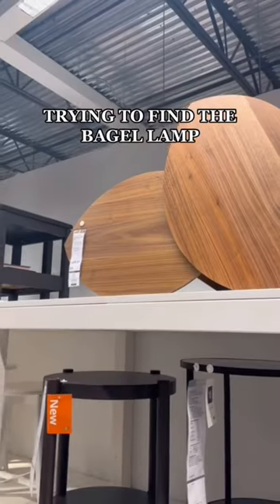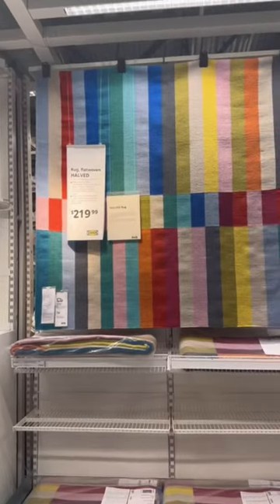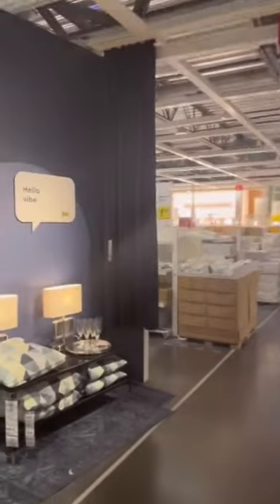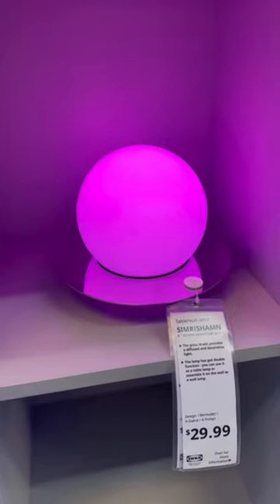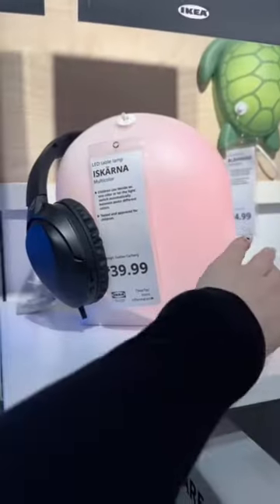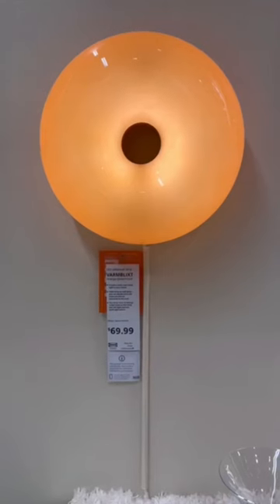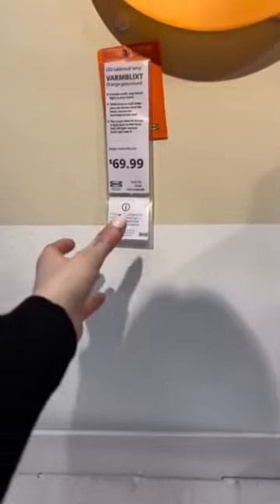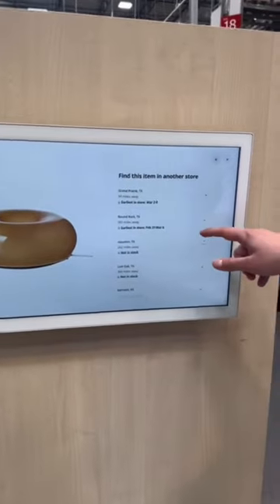The way I need this bagel lamp😭